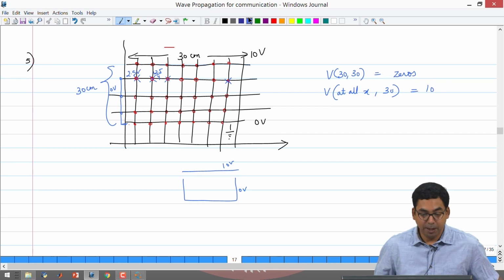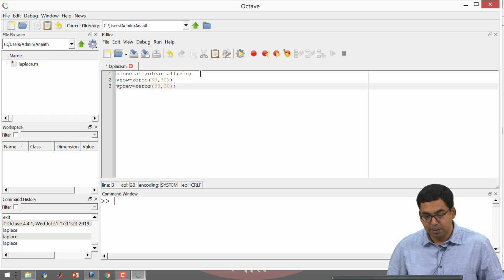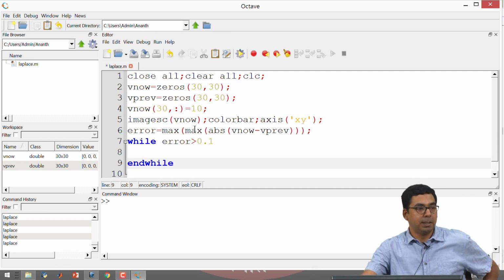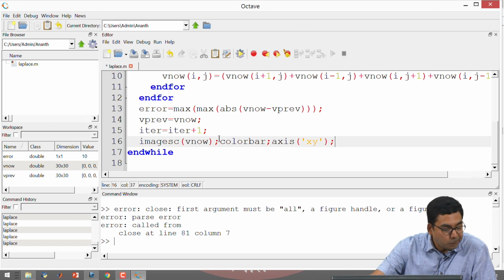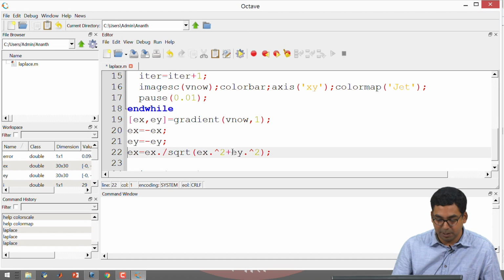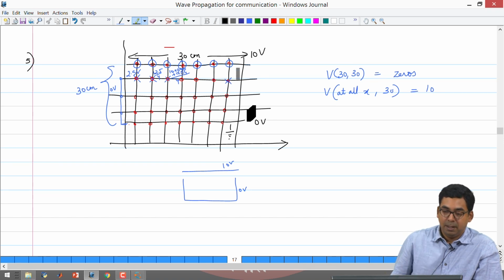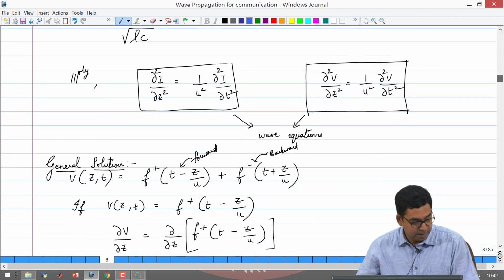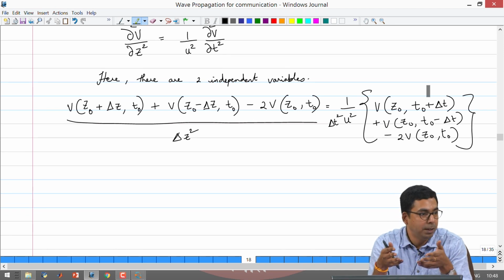Octave simulation of wave equation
Octave simulator, Wave equation